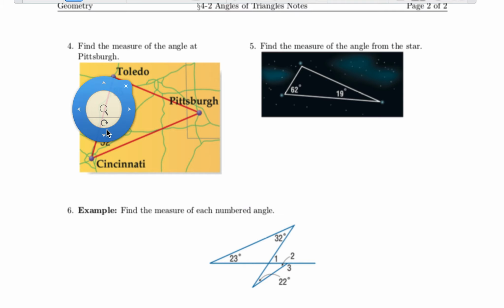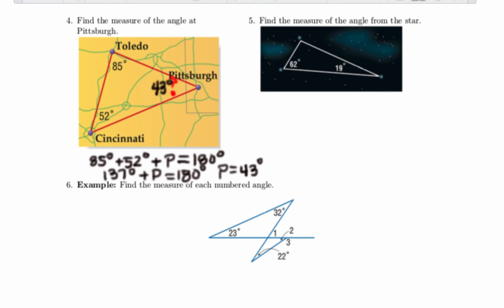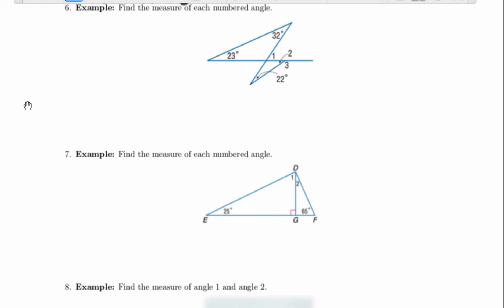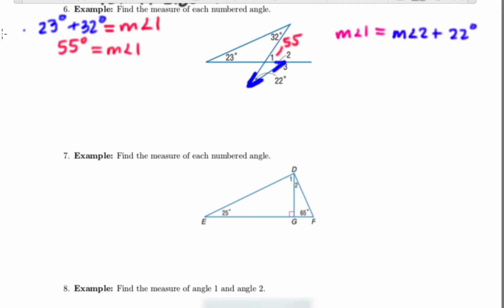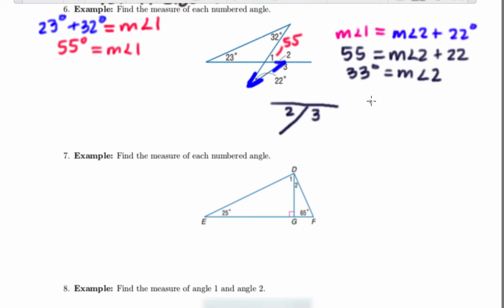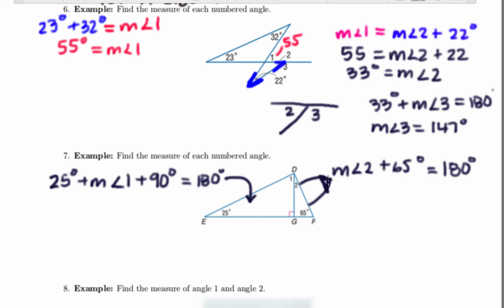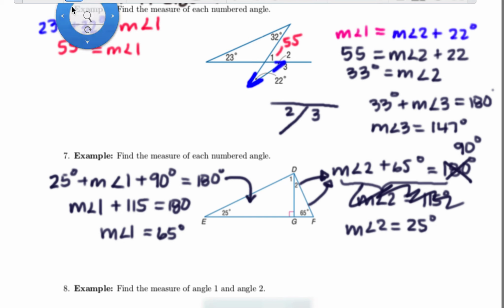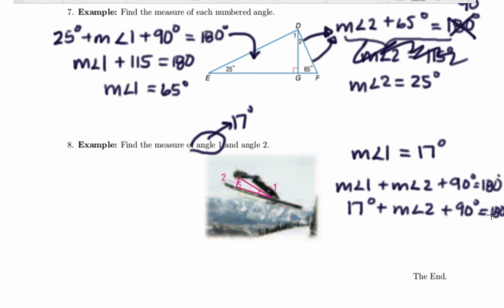4-2.2 Angles of Triangles